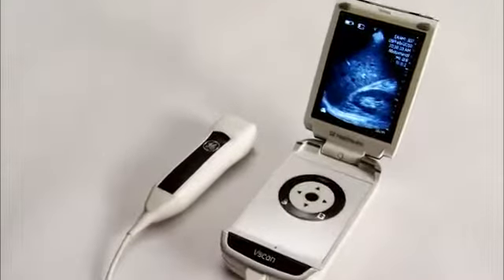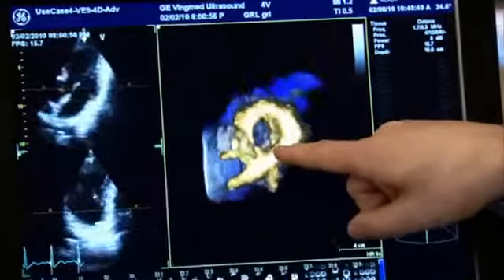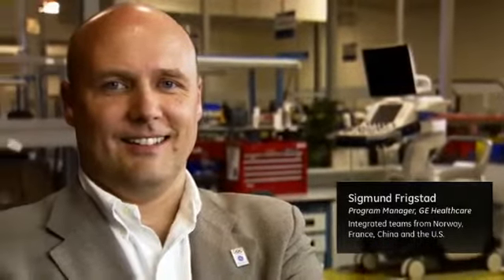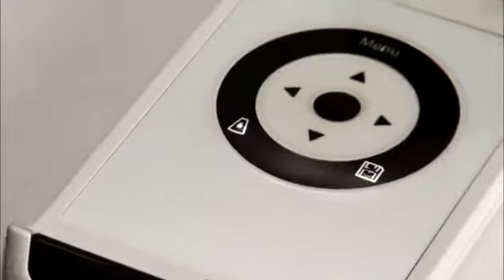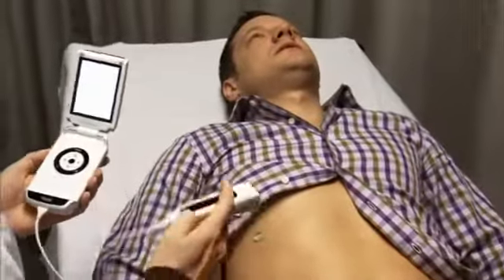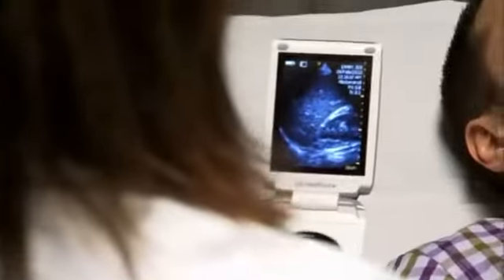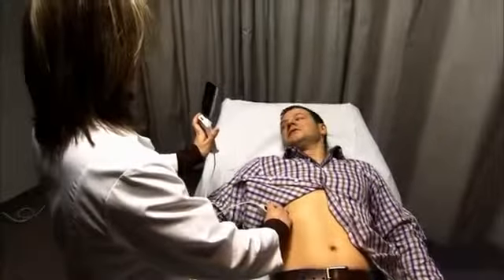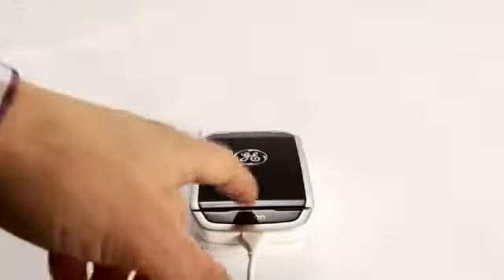GE Vscan - Ultraschall-Scanner im Smartphone-Format English - GE Germany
Das Gerät wurde entwickelt, damit Ärzte in jeder Untersuchungssituation über bildgebende Technologien verfügen können. Das System verfügt über eine leistungsstarke Ultraschalltechnologie, die Ärzten ein sofortiges und nicht-invasives Untersuchungsverfahren bietet, um Informationen aus dem Körperinneren zu gewinnen. Vscan ist ein tragbares Gerät, das in der Arztkitteltasche bequem von Raum zu Raum getragen werden kann. Es eignet sich insbesondere für den Einsatz in Kliniken, Krankenhäusern und Erstversorgungszentren sowie in ärztlichen Praxen.

GE ist ein modernes Technologie-, Service- und Finanzunternehmen mit dem Maßstab, den Ressourcen und der Expertise, sich wichtigen globalen Herausforderungen zu stellen. Mit unserem Engagement für Innovation in den Bereichen Energie, Gesundheitswesen, Transport und Infrastruktur stehen wir für Hochtechnologie, starke Partnerschaften und stetigen Fortschritt.